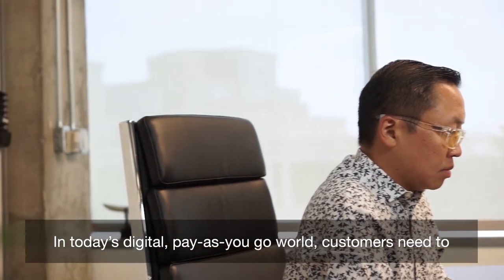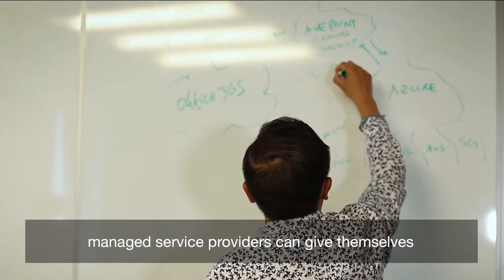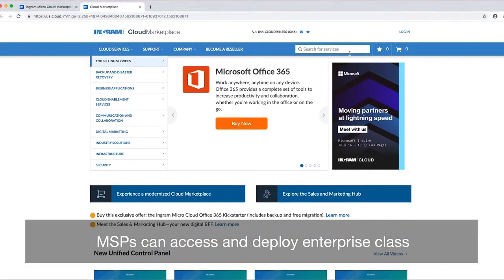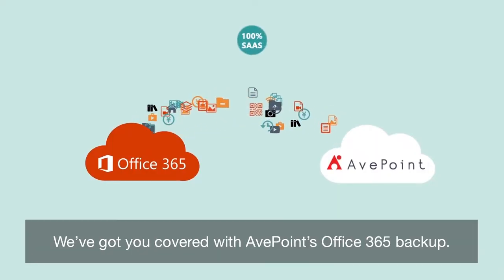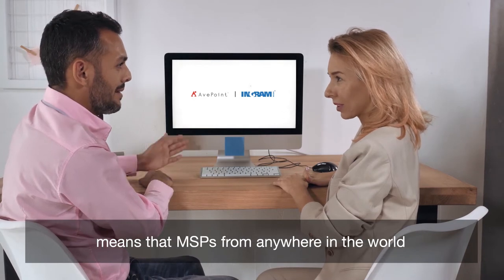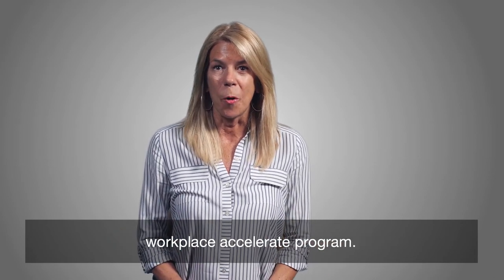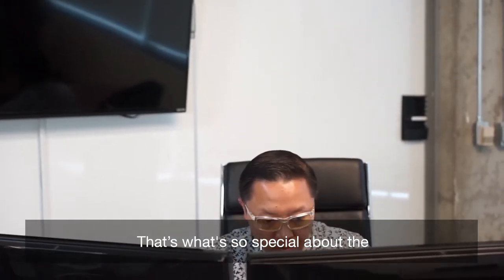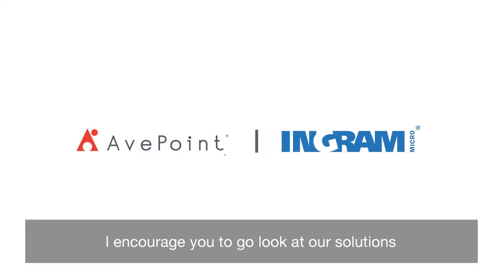AvePoint: Enabling MSPs to Migrate, Backup and Protect Their Customers’ Data with Ingram Micro